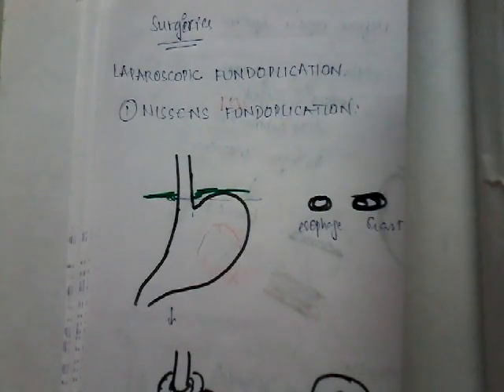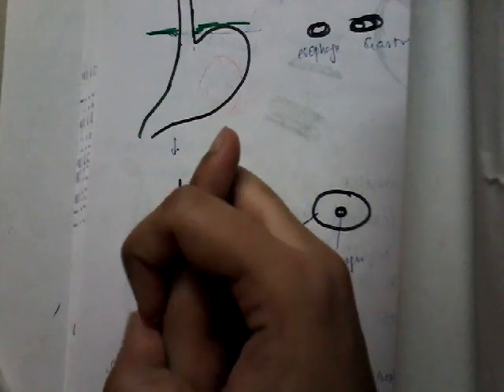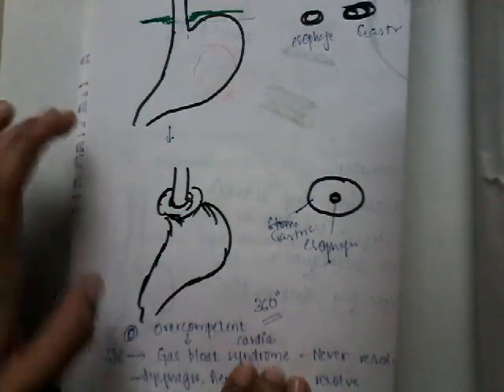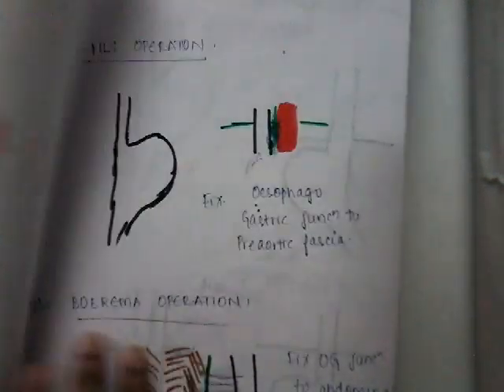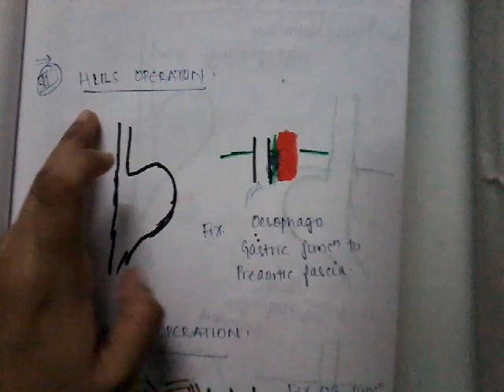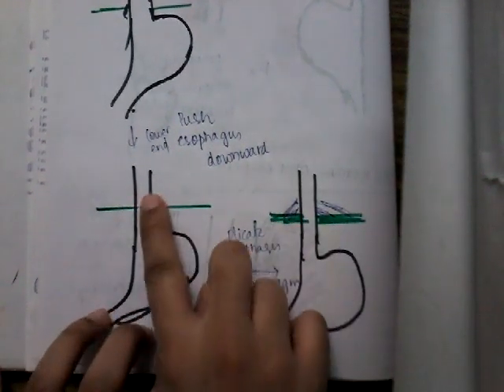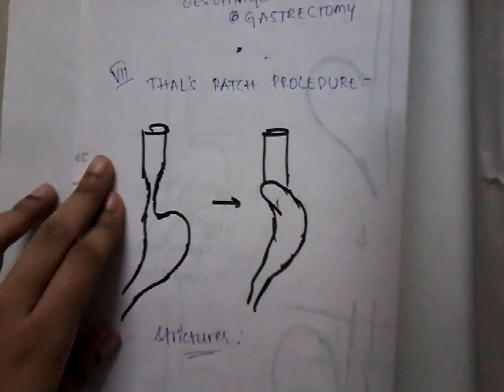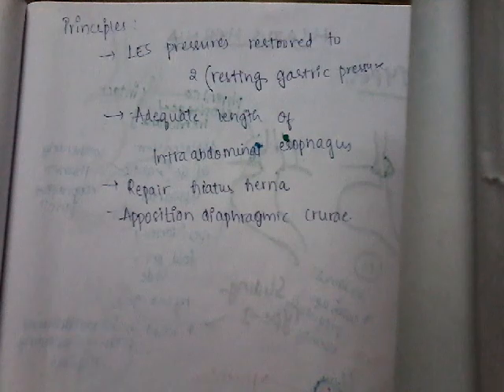Gerd treatment review 2 || esophagus || git